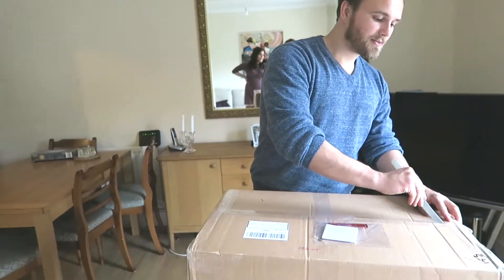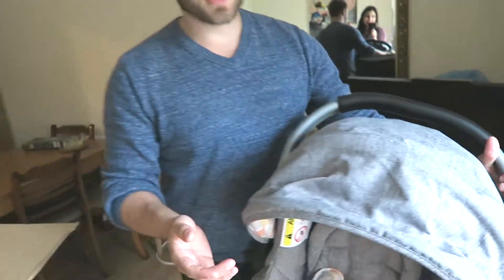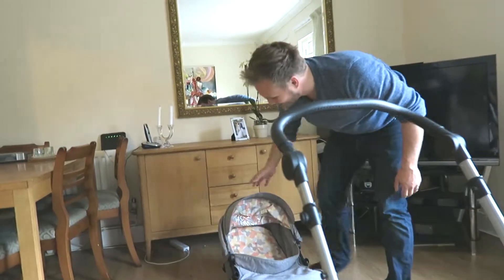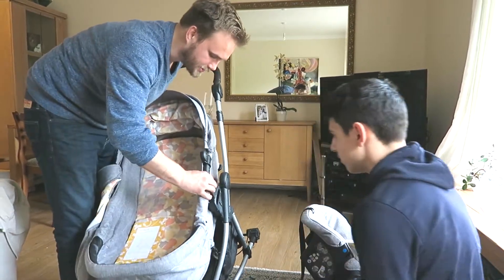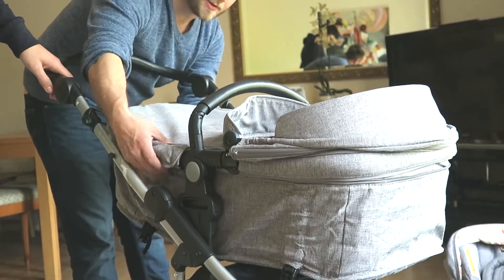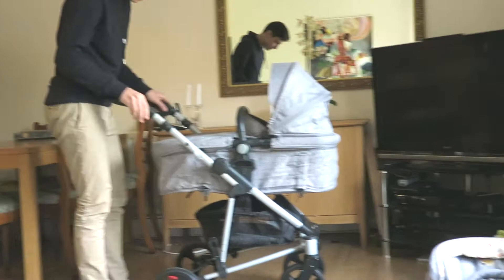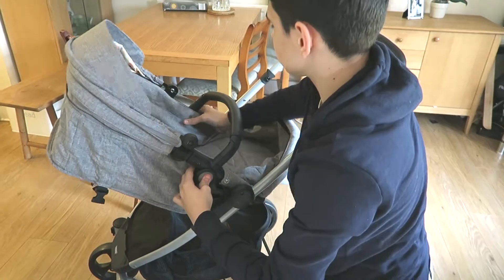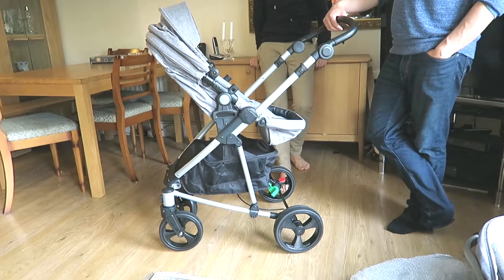Babys First Pram / Buggy unboxing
we got our first Buggy yaya
our baby is due in one month and we got the pram ready for cruzing.